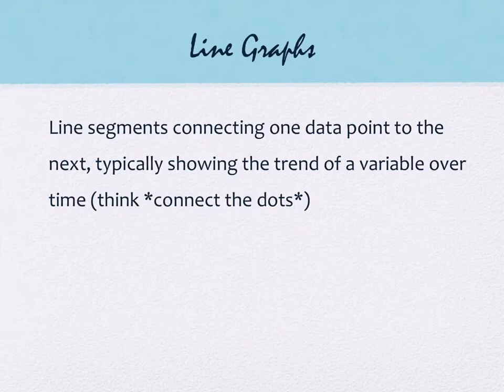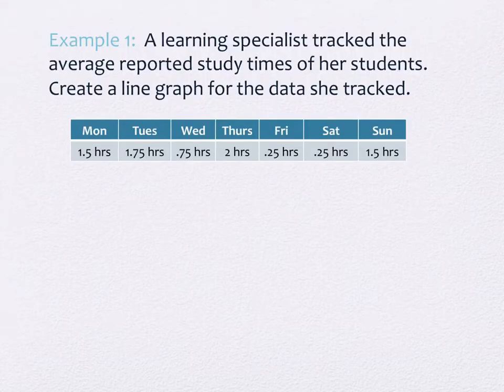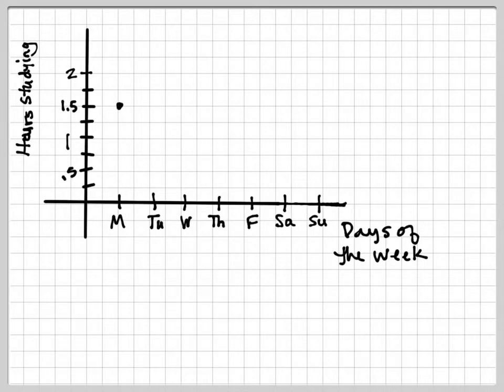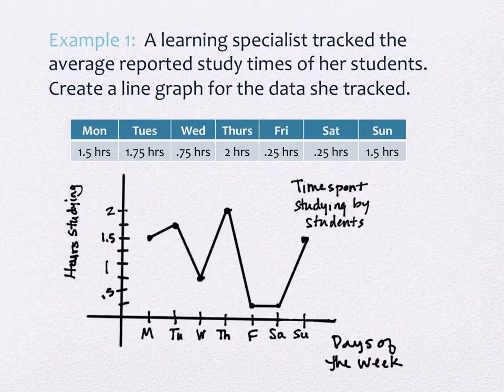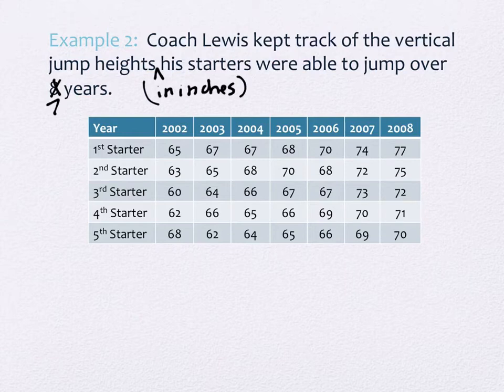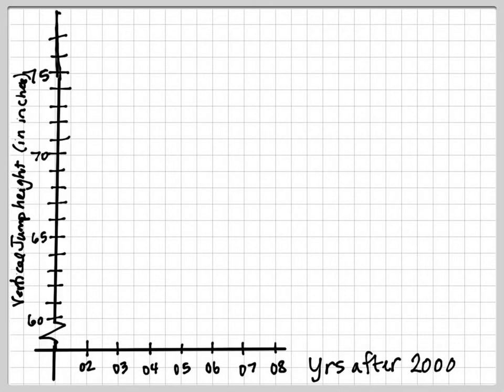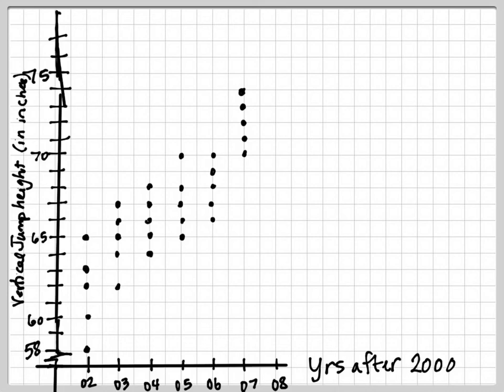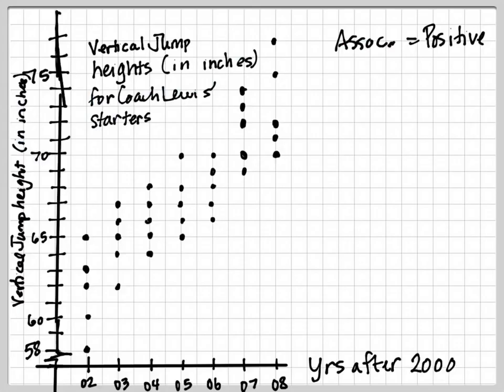10.3 Displaying Data: Part II (part 1)